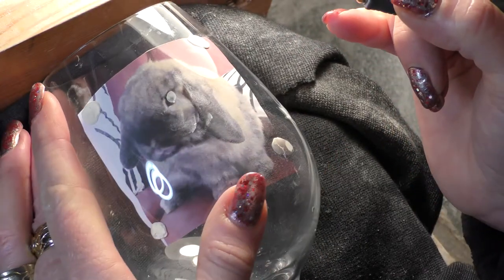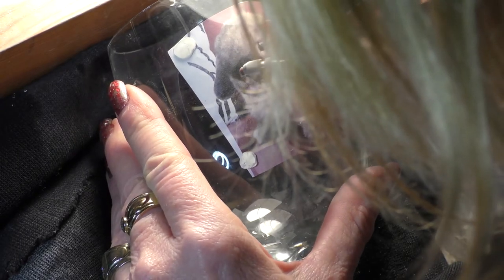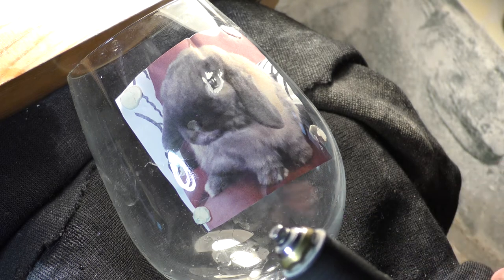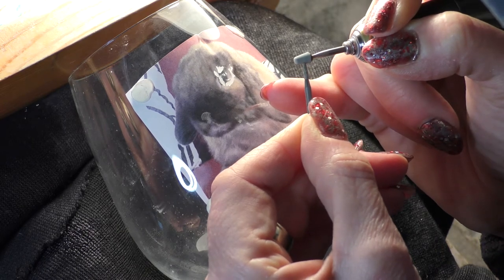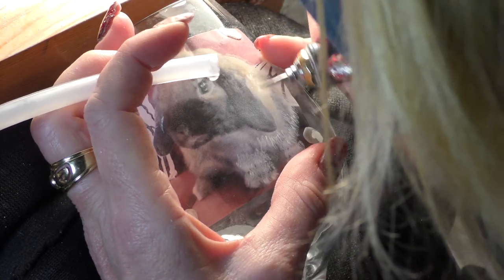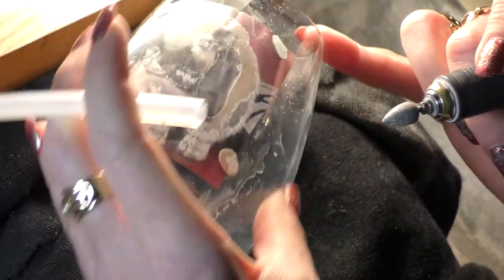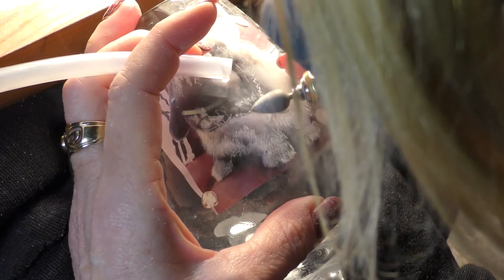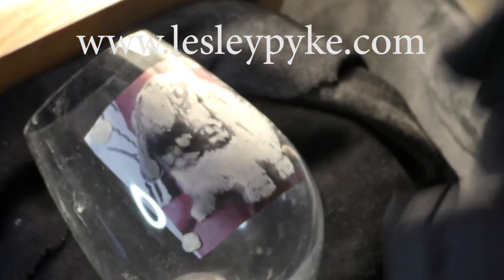Glass Engraving for beginners - Rabbit on wine glass part 2 of 3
Continuing the engraving of a little pet bunny on a wine glass for a customer.